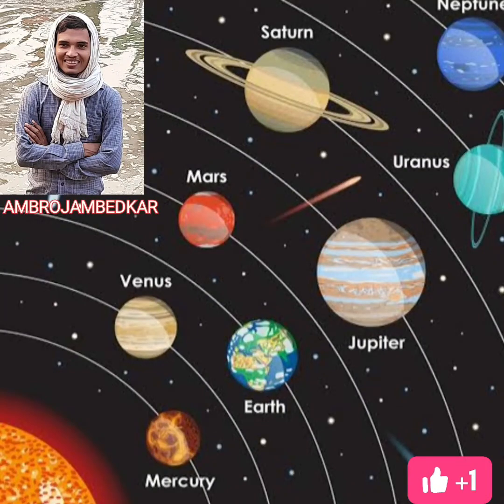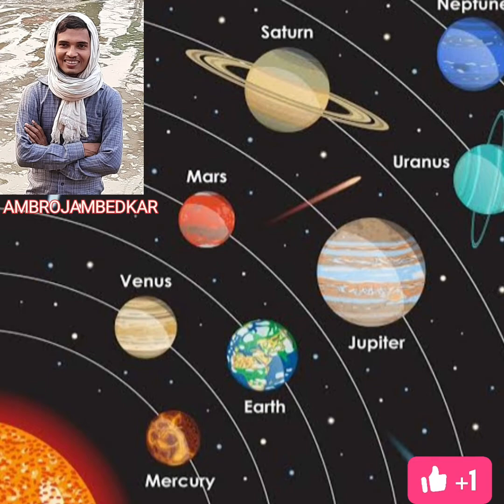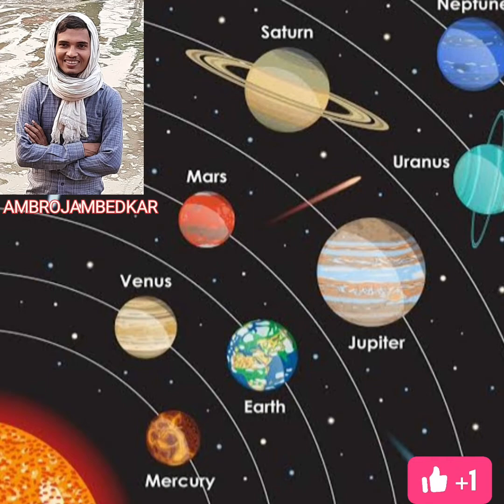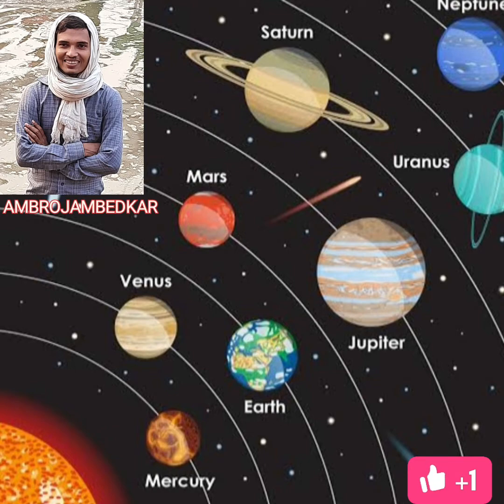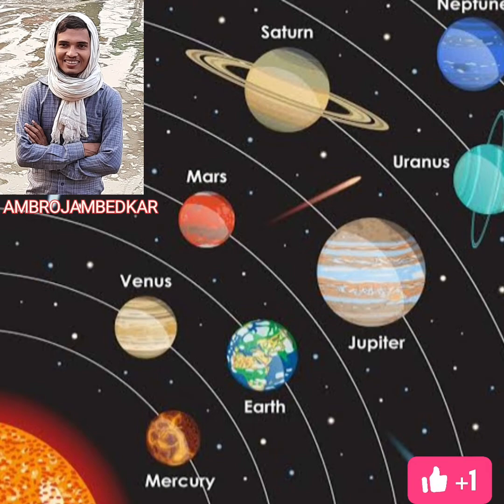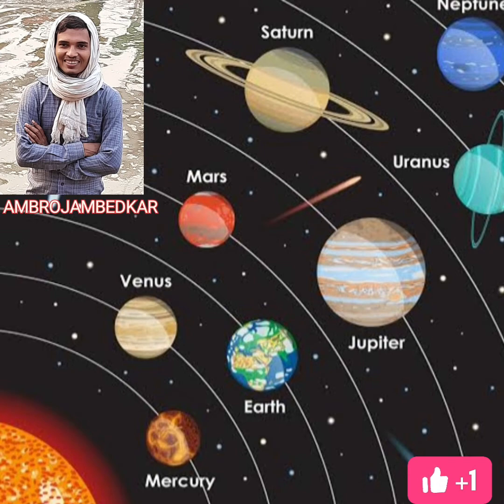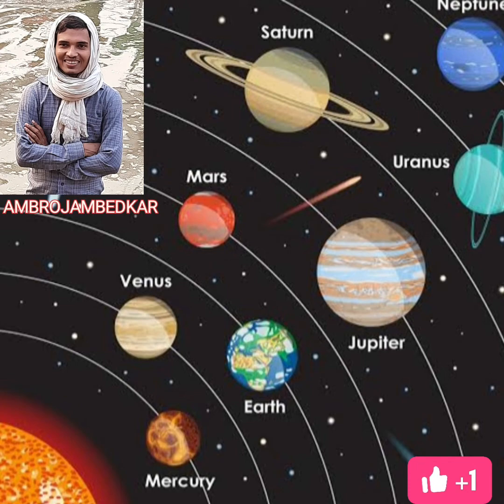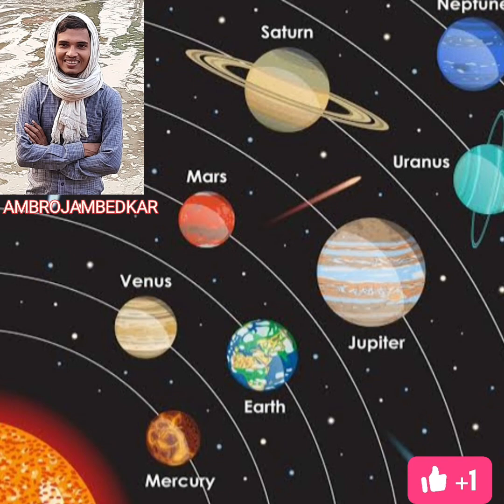Solar System by Ambroj.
Dear viwers,

In this audio  article there is a complete explanation of the solar system and its members.